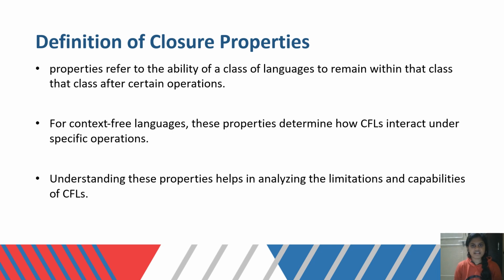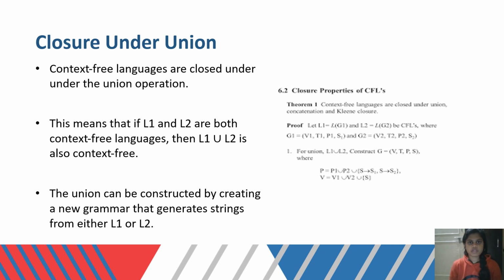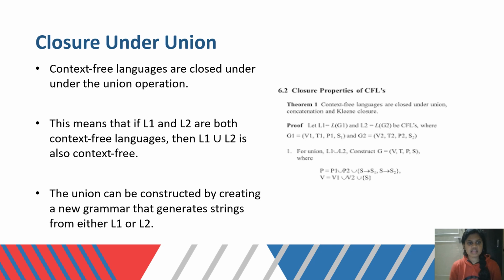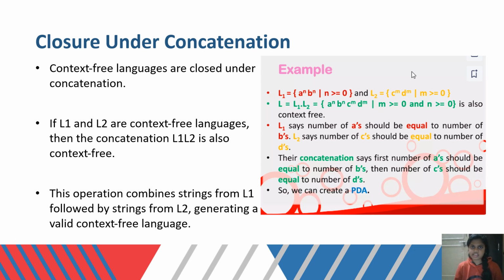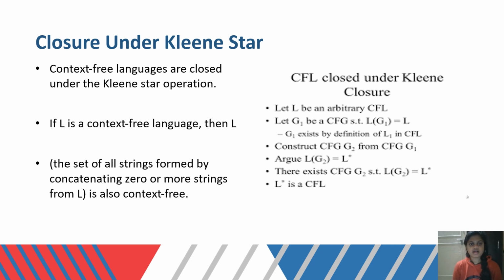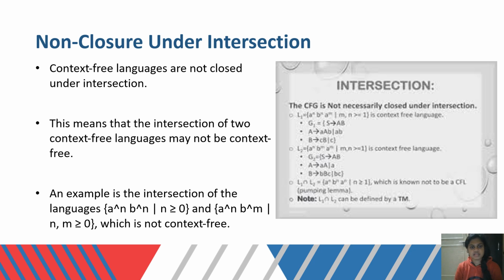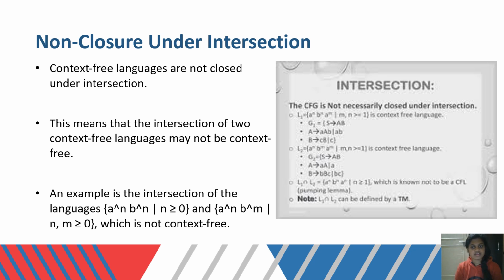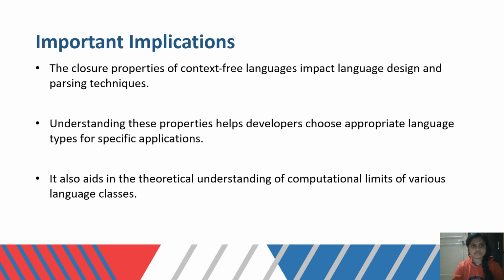Closure Properties Of Context Free Languages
This video will provide some proofs on the closure properties of CFLs along with their applications.